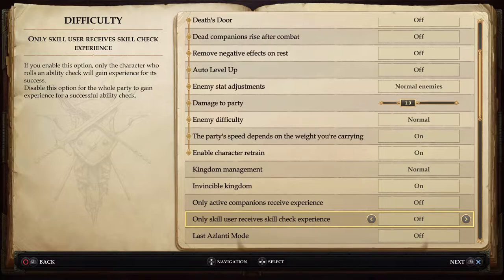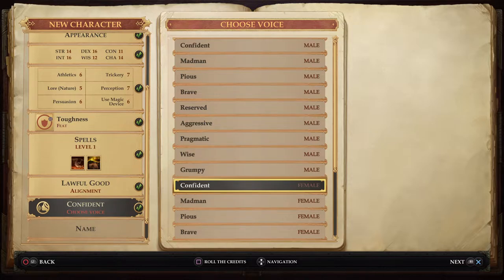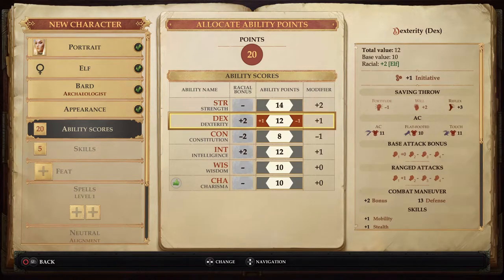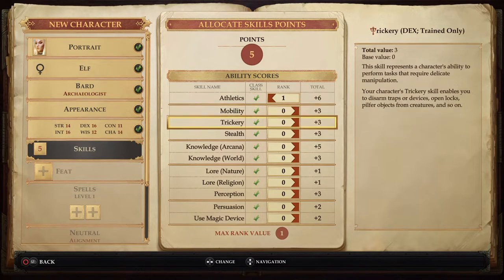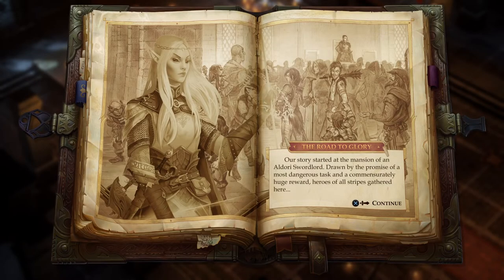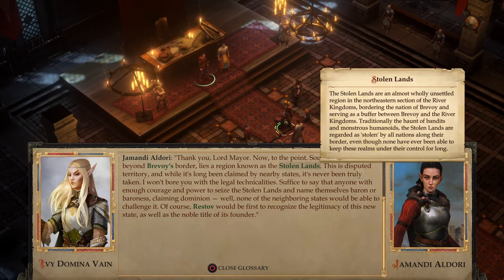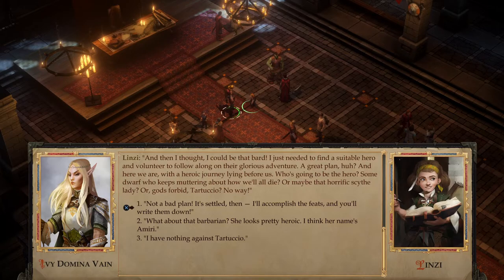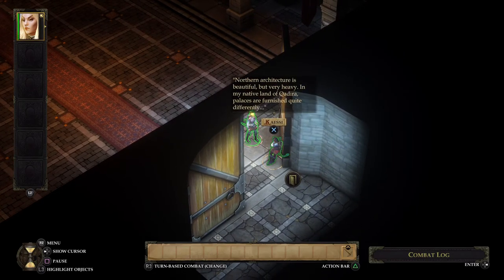Pathfinder: Kingmaker 1 Character Creation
Attempting to play Pathfinder Kingmaker on the PS5.  I heard this game was buggy on console, and indeed, I ran into problems at the very beginning.  Nevertheless, gonna try it out.  I grew up on CRPG's like BG and IWD and am really looking forward to some of that old magic.  Let's hope this port holds up.